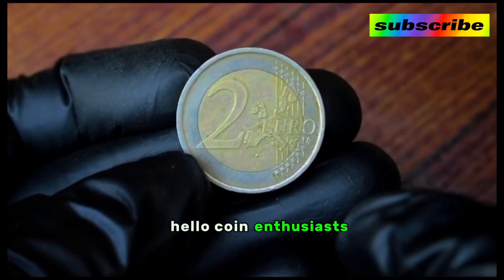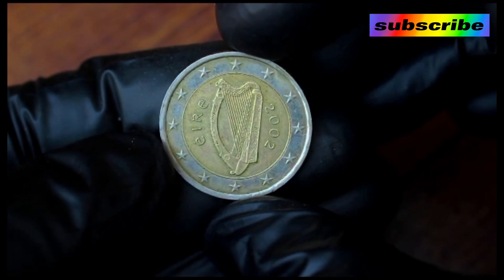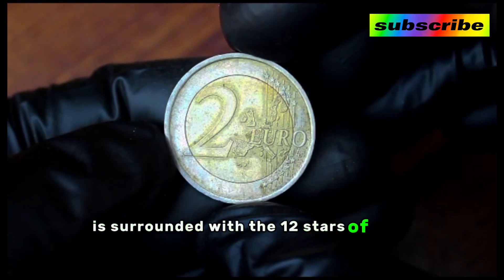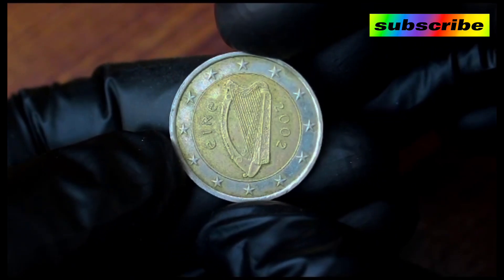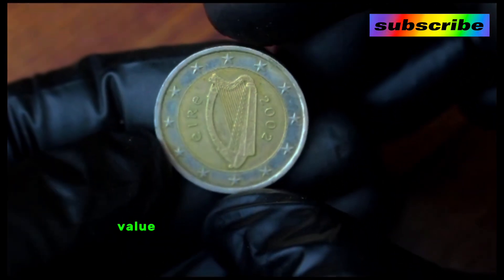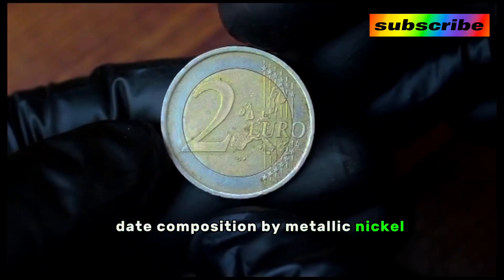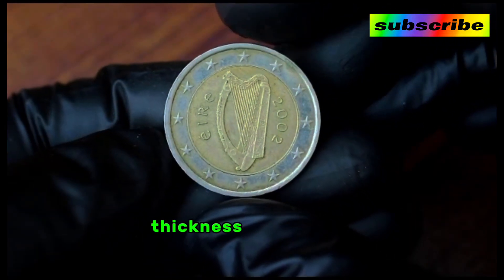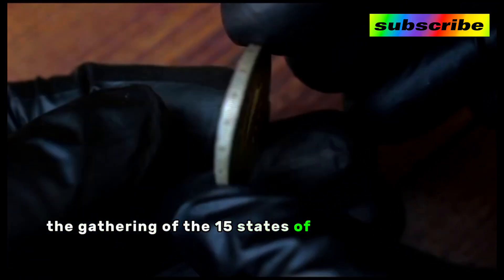Coin Collecting Magic: Rare 2 Euro 2002 Coin Worth Big Money Revealed!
In our latest YouTube video, prepare to be amazed as we uncover the extraordinary tale of the Very Rare 2 Euro 2002 Coin – a numismatic marvel that could be hiding in your pocket change and worth a fortune! Join us on an exhilarating journey through the intricate world of coin collecting, as we explore the unique features, historical significance, and exceptional rarity that elevate this unassuming coin into a highly coveted treasure.

Discover the secrets behind this rare coin, learn how to identify its distinguishing marks, and understand why collectors worldwide are fervently seeking it. Whether you're a seasoned numismatist, a curious beginner, or someone intrigued by the idea of valuable coins, this video is your gateway to understanding the unparalleled worth of the Very Rare 2 Euro 2002 Coin.

Don't miss out on this incredible opportunity to explore a coin that could potentially change your life. Hit play and embark on a numismatic adventure that might just transform your perspective on coin collecting. Get ready to be amazed and inspired!